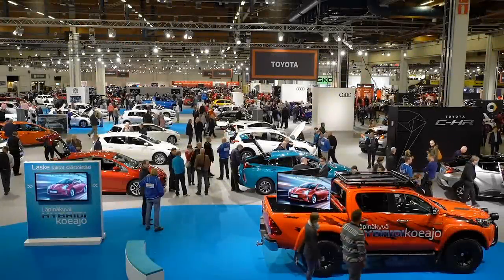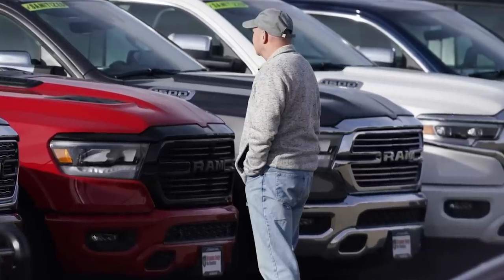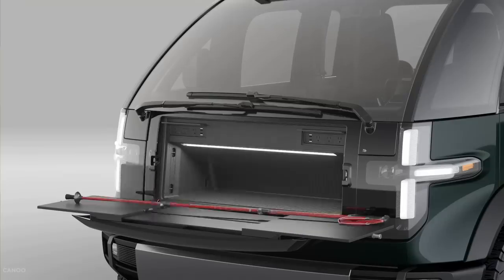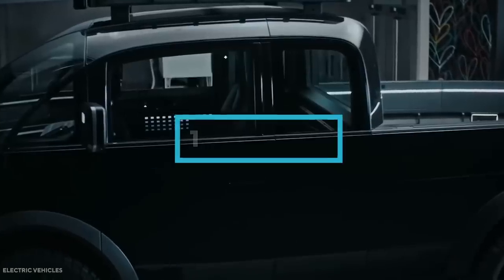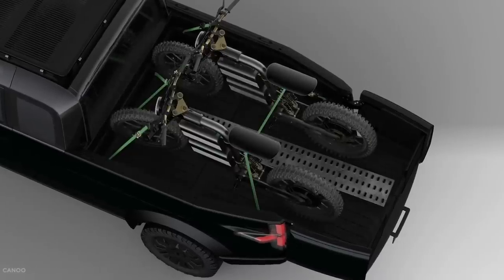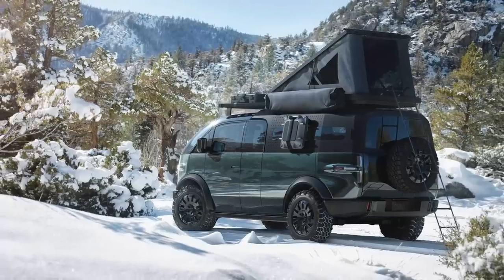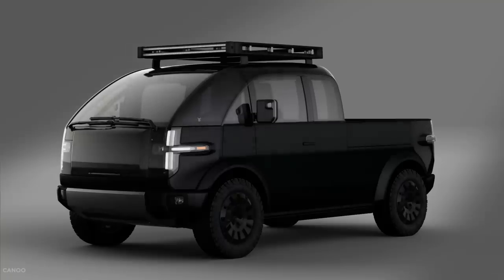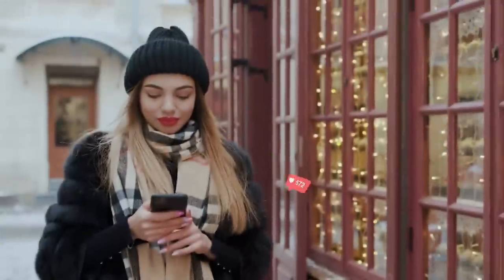How Canoo Will Change Pick Up Trucks Forever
Pickups are the top-selling vehicles in the U.S. new-vehicle market, with Ford Motor, General Motors and Stellantis NV's Ram brand dominating the gasoline-powered segment and generating large portions of those companies' profits.

While GM and Ford plan to introduce electric pickups with the intention of continuing their dominance, yet another startup is entering the battery-powered pickup arena. And this latest entry may just have the quirky looks needed to take on the upcoming Tesla Cybertruck.

Electric-vehicle firm Canoo took the wraps off of a striking truck it says will hit streets come 2023. Canoo said in a statement that the company designed the vehicle “to be the most cab-forward and space efficient on the market, with massive cargo capacity on the smallest footprint possible.”

If this statement holds true, the Canoo can be a big competitor in the ever changing pick up truck market. Today we will reveal the all new Canoo pickup truck and discuss how it can change the pickup industry forever.

Welcome to Tech Archives